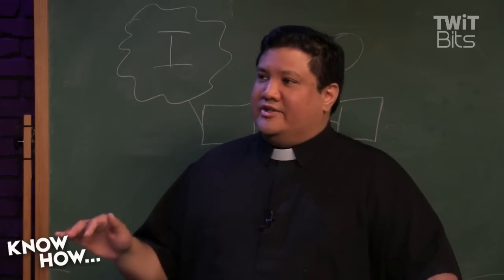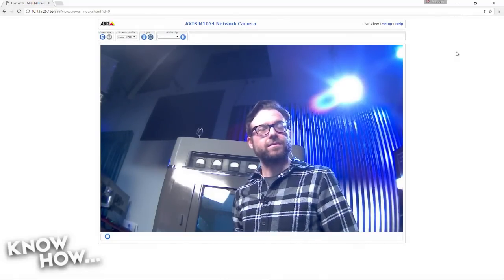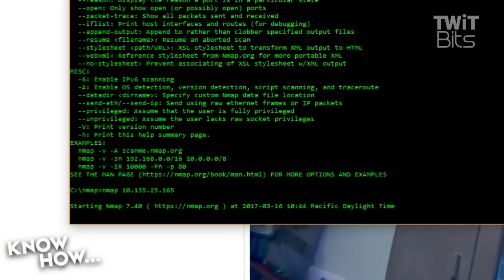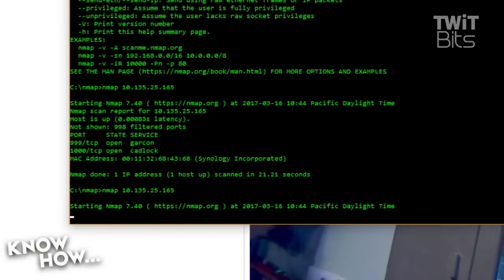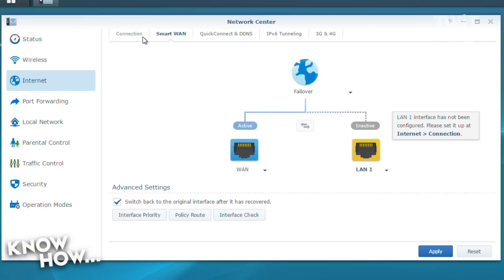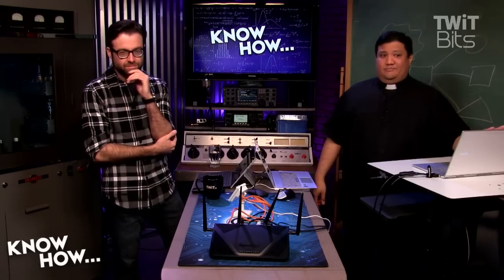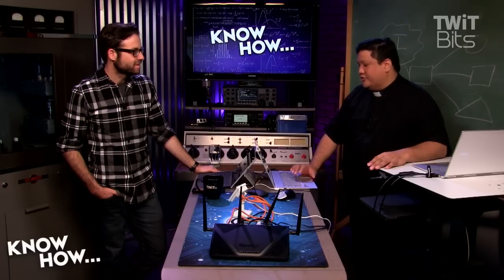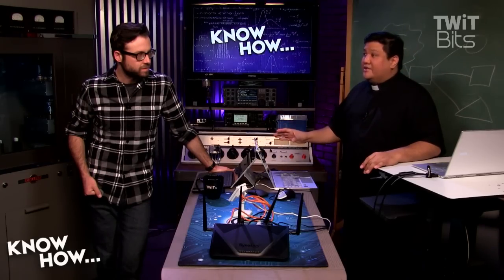Use NMAP to Protect Your Network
Nmap (Network Mapper) is a security scanner. It is used to discover hosts and services on a computer network.